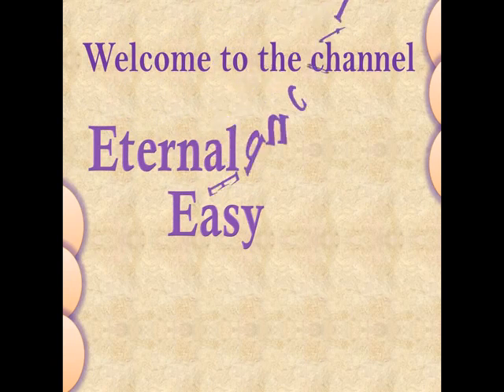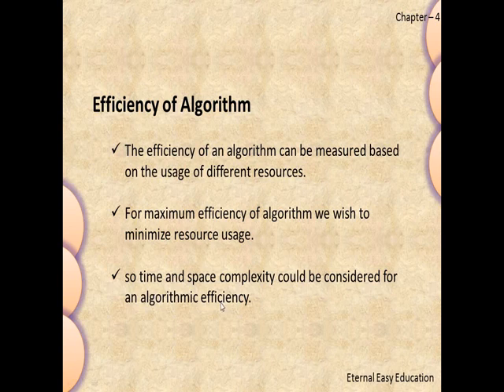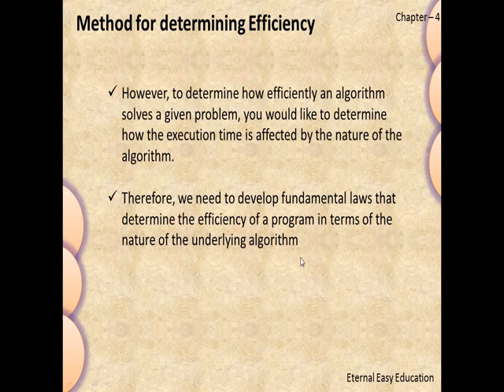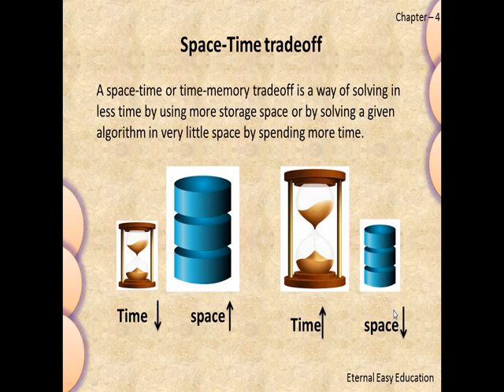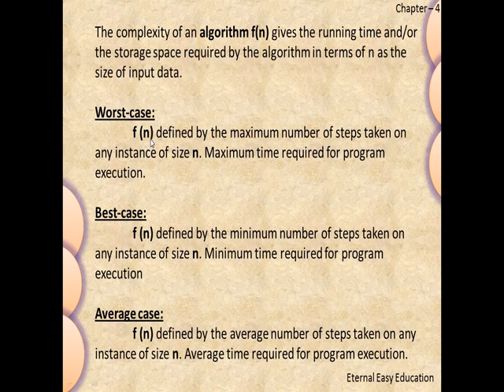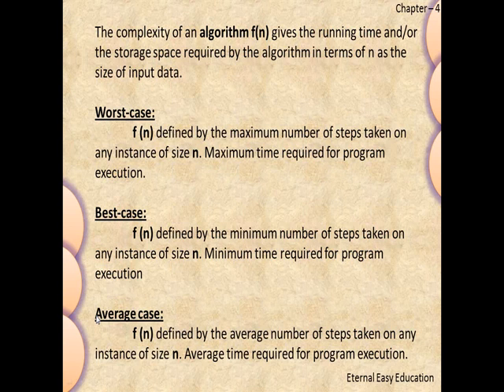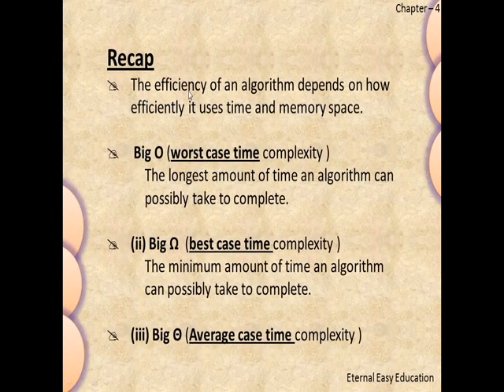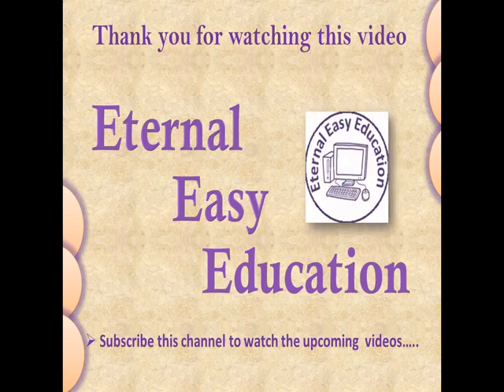TN 12th computer science chapter-4 Algorithmic Strategy (part 3) Efficiency of algorithm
TN 12th computer science chapter-4 Algorithmic Strategy (part 2) Analysis of algorithm